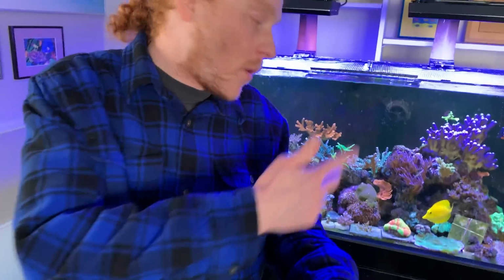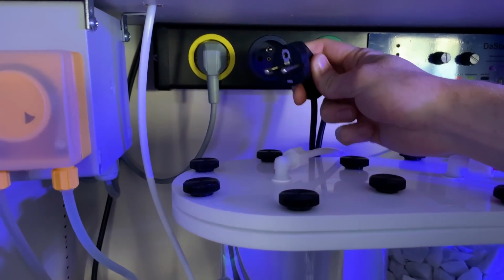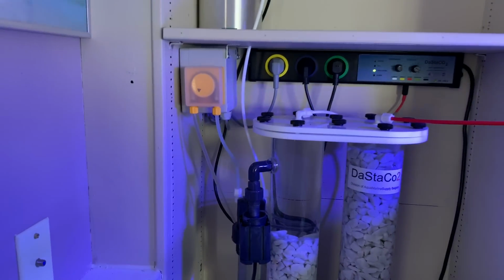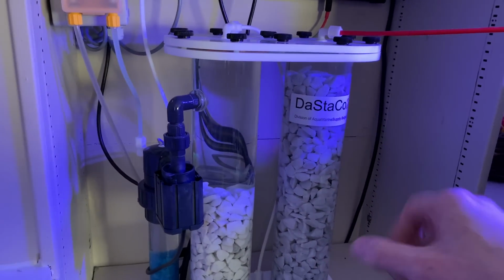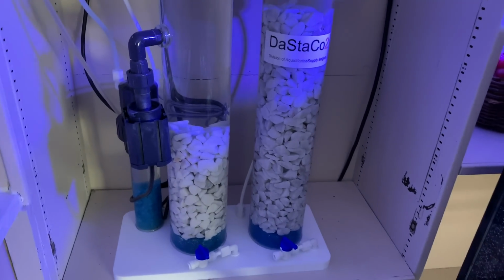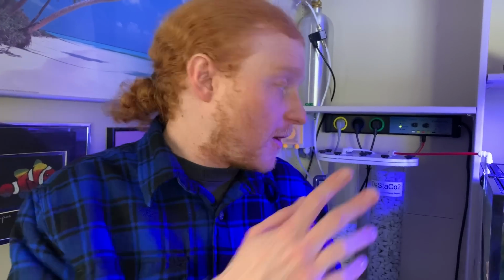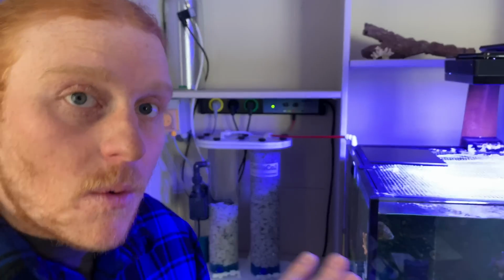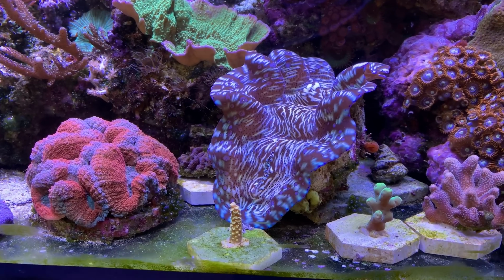DaStaCo Automatic Calcium Reactor Review